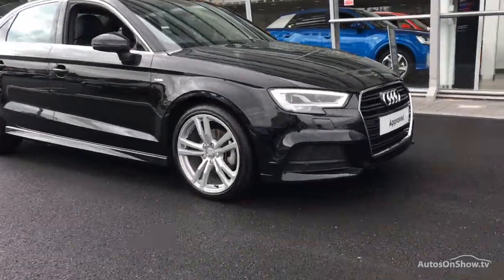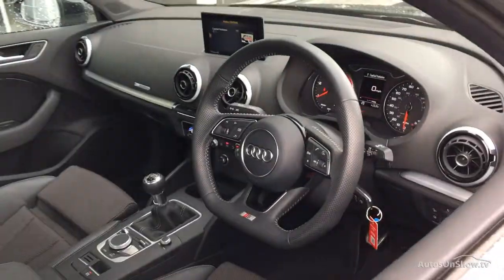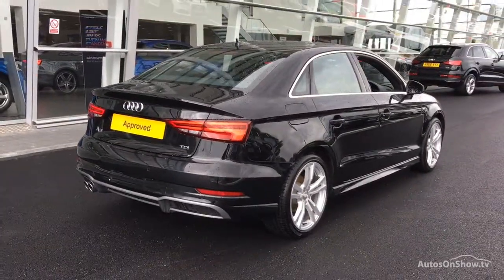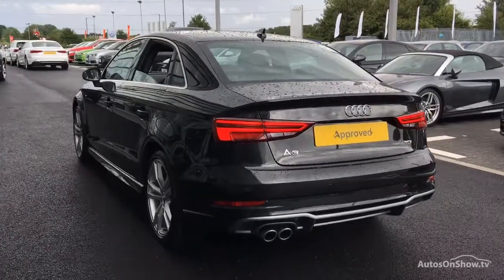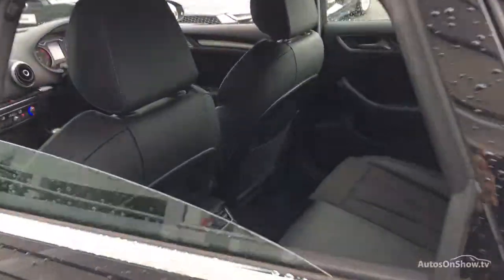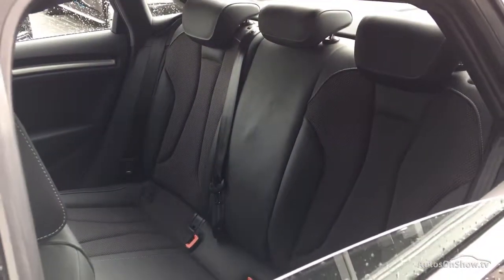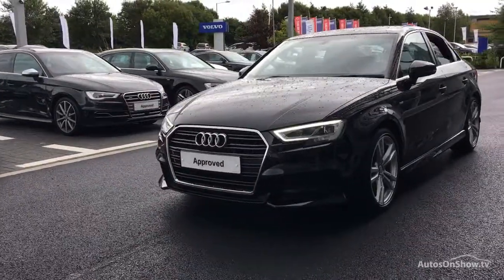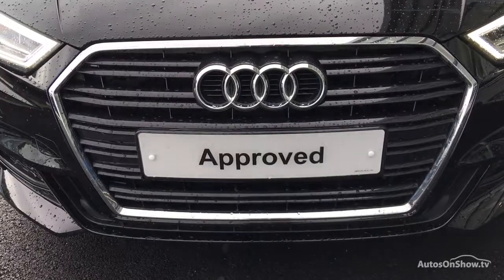AUDI A3 TDI S LINE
AUDI A3 TDI S LINE SALOON , in